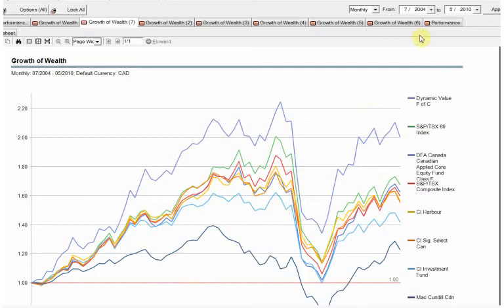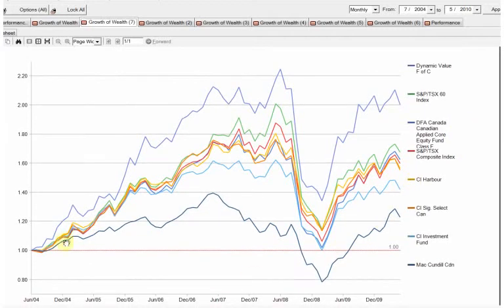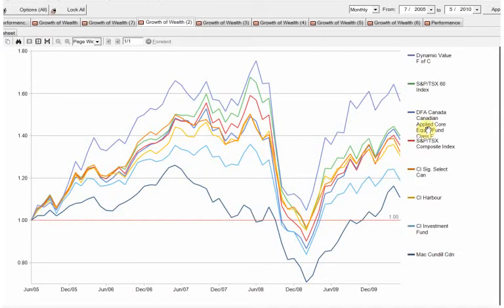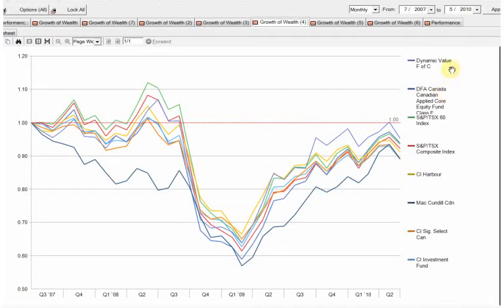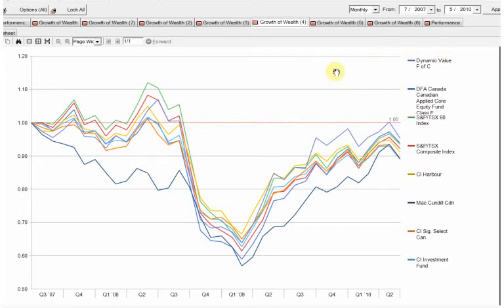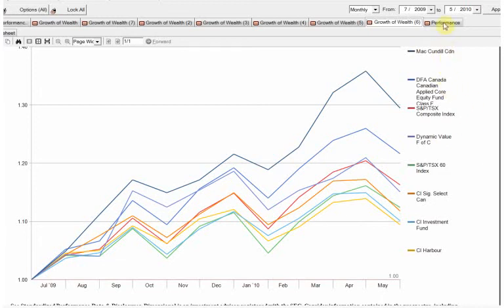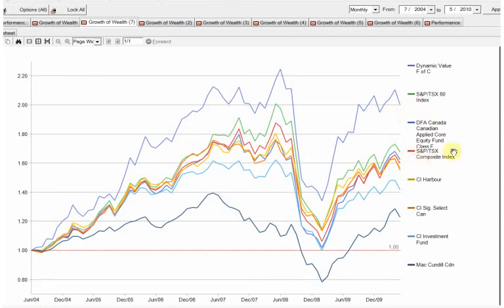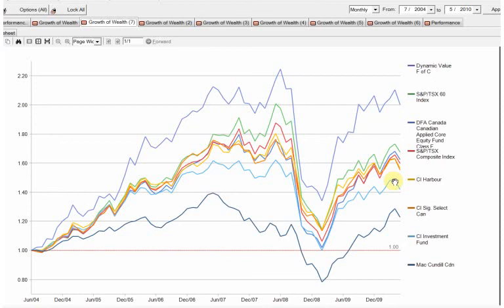Why invest in DFA or Dimensional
Passive Vs. Active Investing